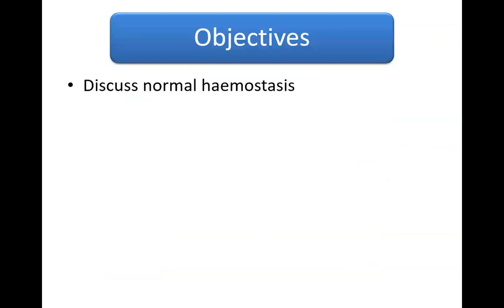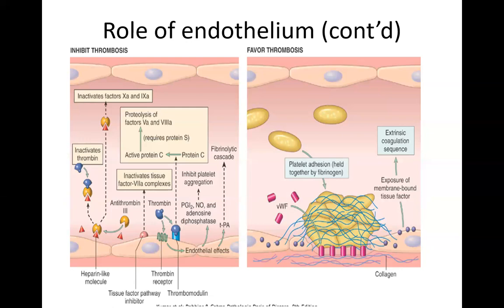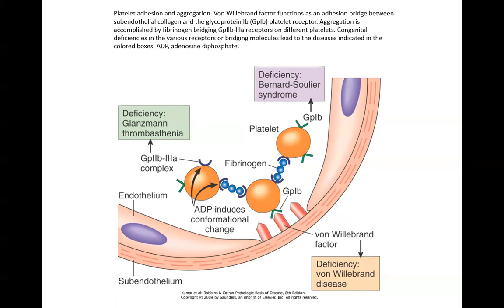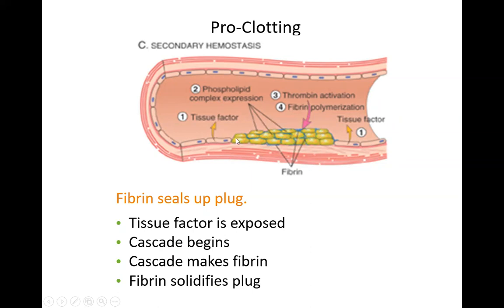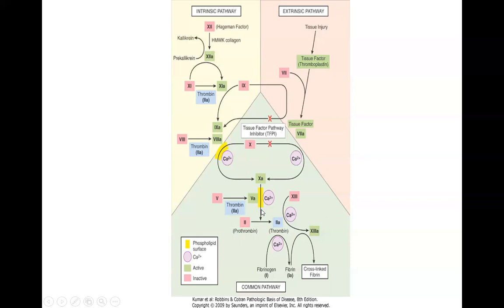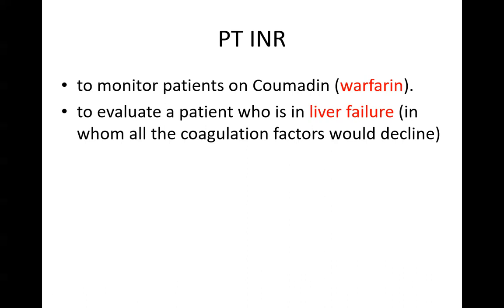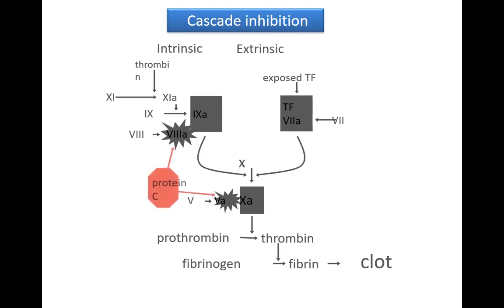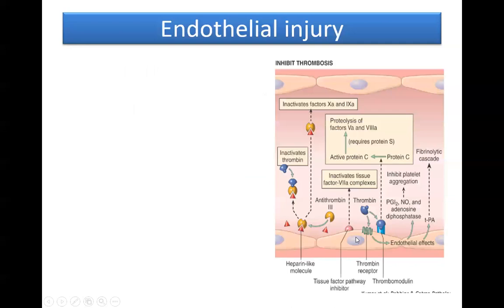Thrombosis and Embolism I - Dr. Raihan